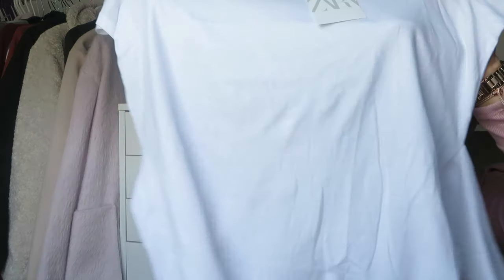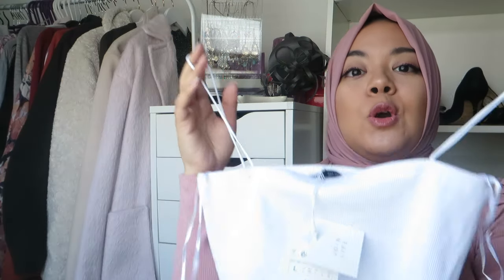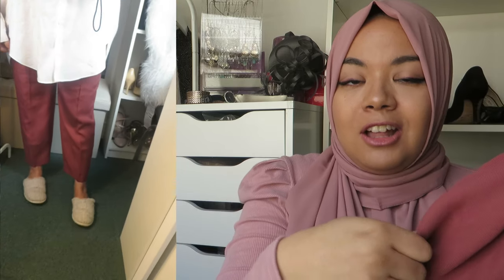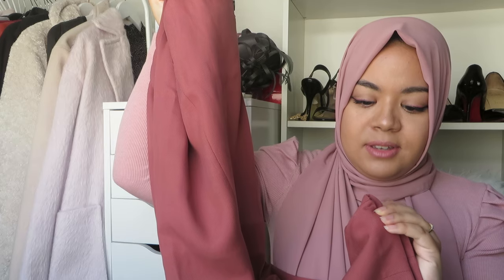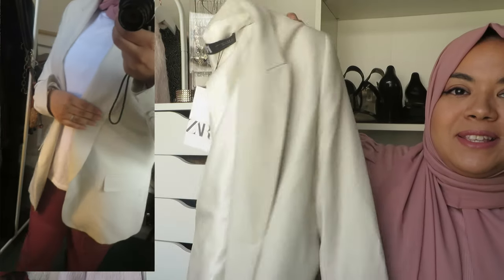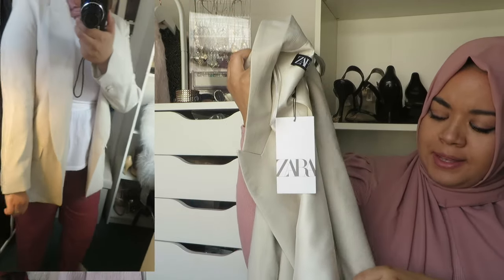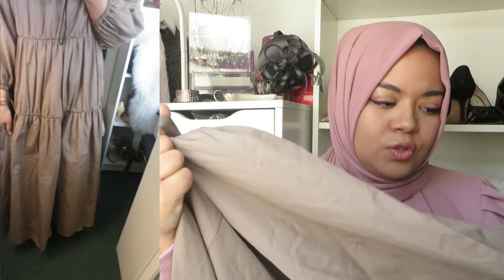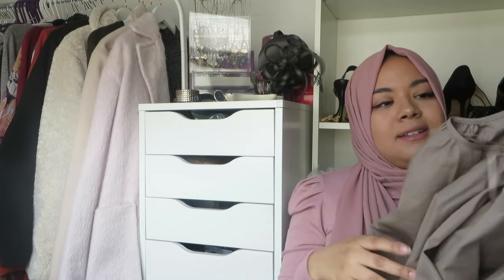Zara haul/ IkramAbdul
Hi my lovelies I hope you are doing well, This is a part of my Zara purchase, I tried to film it as soon as possible so you can still found this Items in stock.